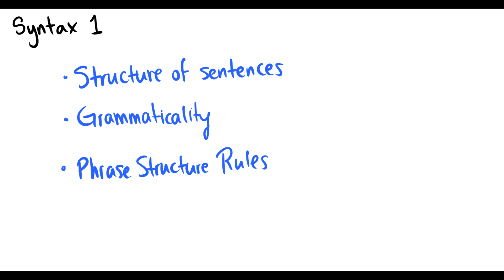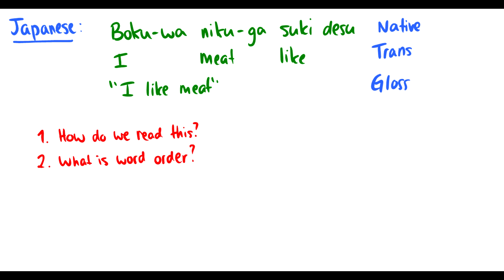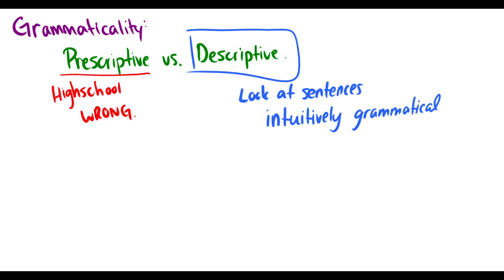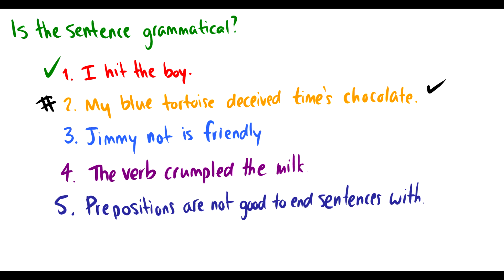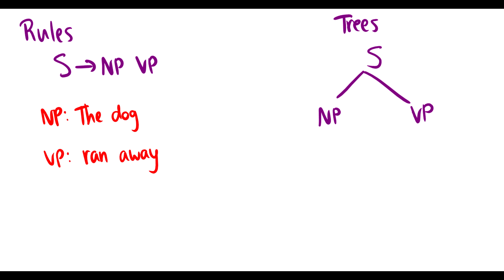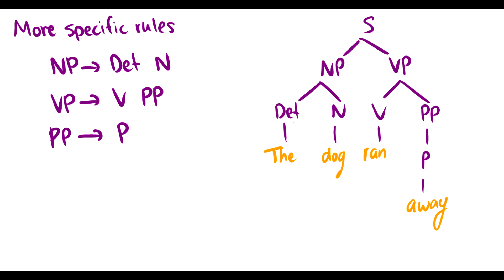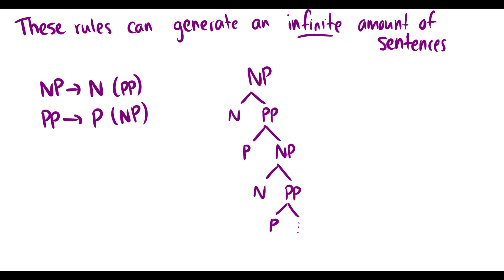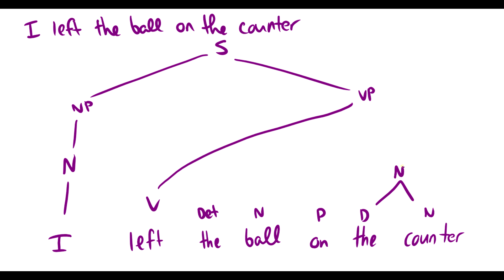[Introduction to Linguistics] Word Order, Grammar, and Phrase Structure Rules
In this video we look at word order in languages, grammaticality, prescriptive and descriptive grammar, as well as some basic phrase structure rules.

Old video. Updated video in the playlist on the channel.